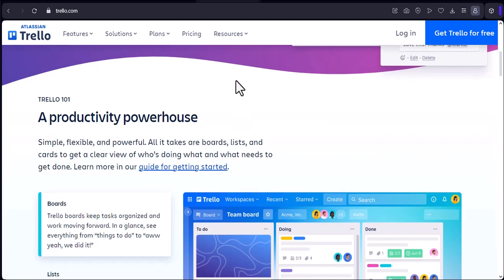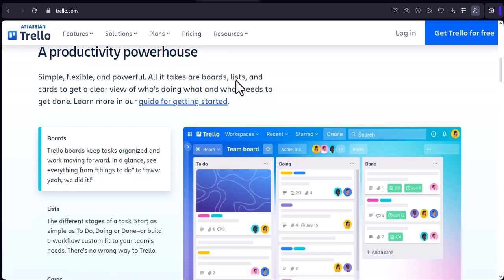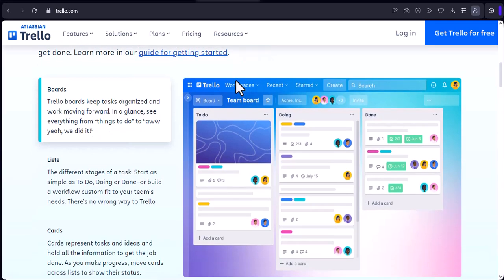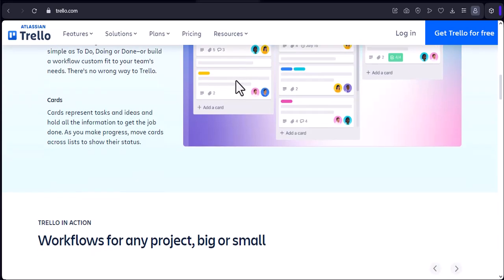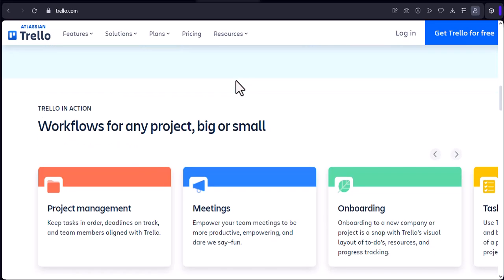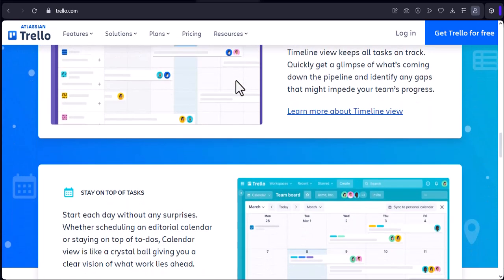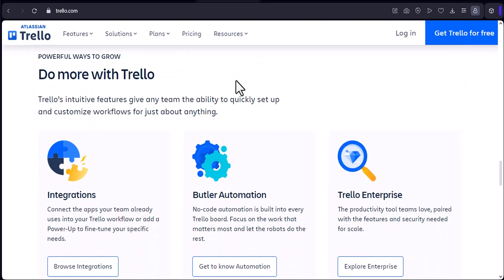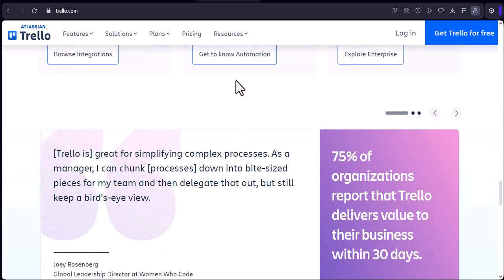What is the difference between a board and a workspace in Trello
In this video, you will learn about What is the difference between a board and a workspace in Trello

9 YouTube Channel Ideas to Help You Choose Your Own

✅IGNORE THIS
Related Search: